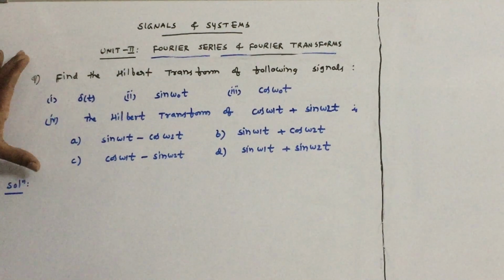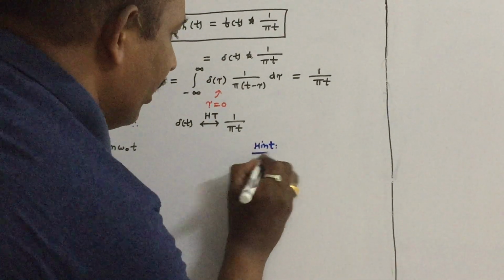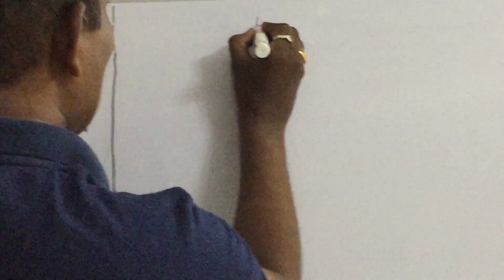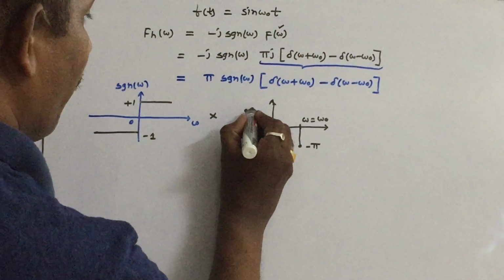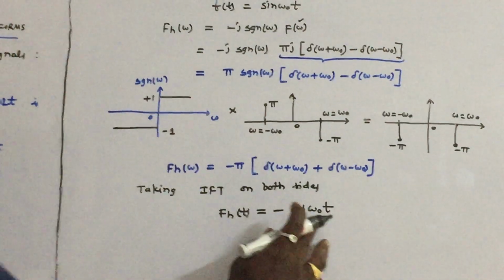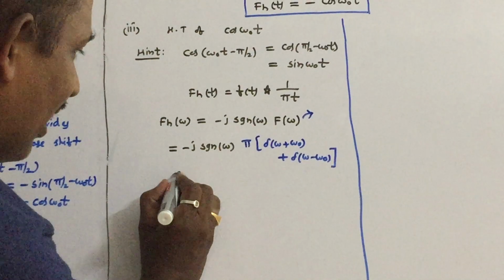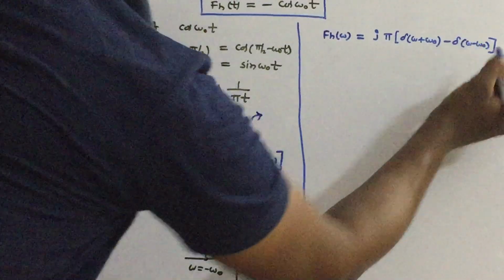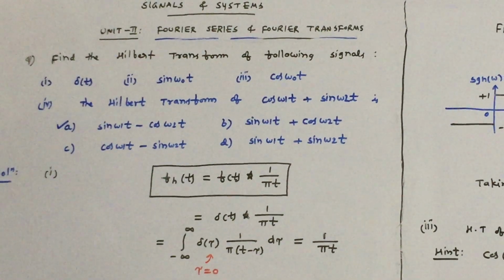Signals & Systems - Hilbert Transform - Working examples - UNIT II